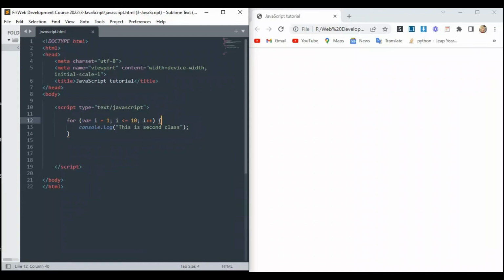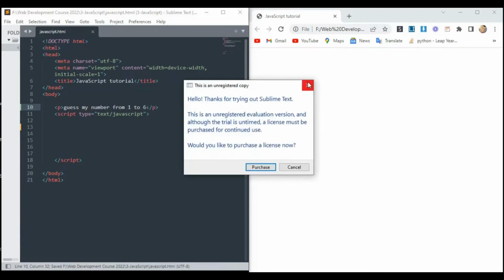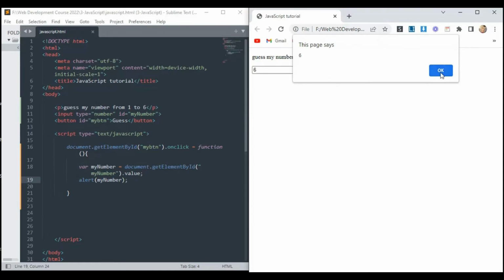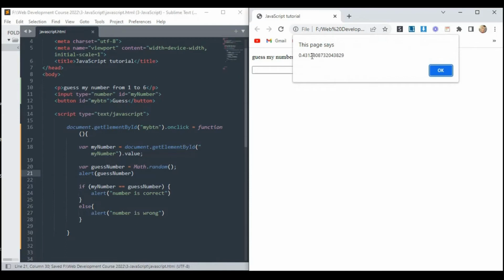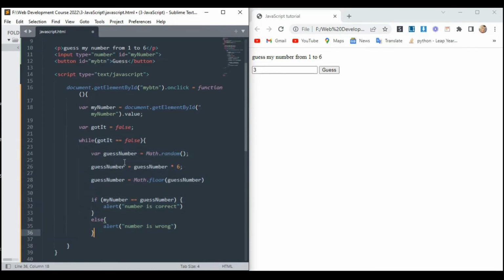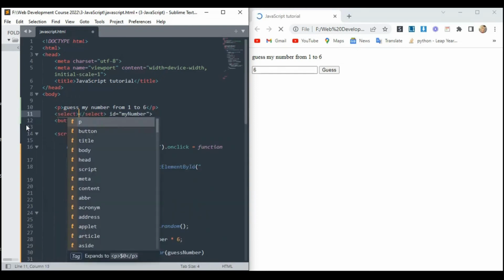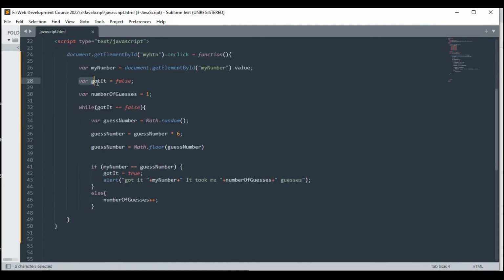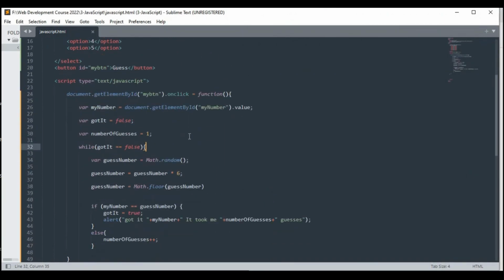what is while loop in JavaScript | web development tutorial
This is the lecture no 40 of web development tutorial 2022, and lecture no 7 of JavaScript tutorial. In this lecture, we talk about what is while loop and how to use it in JavaScript with example and project.

 Happy Coding:
learnwithaz